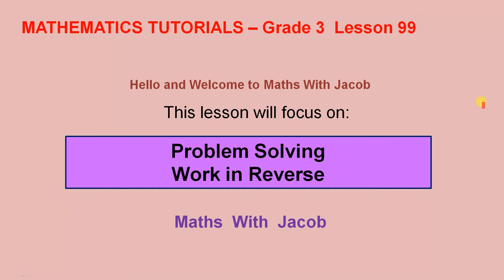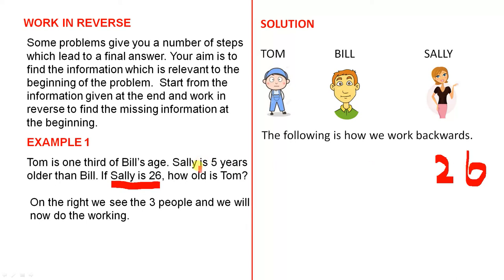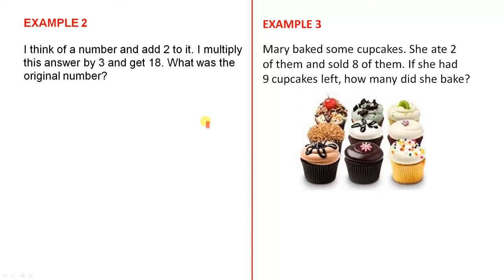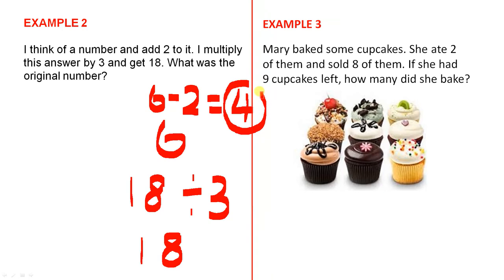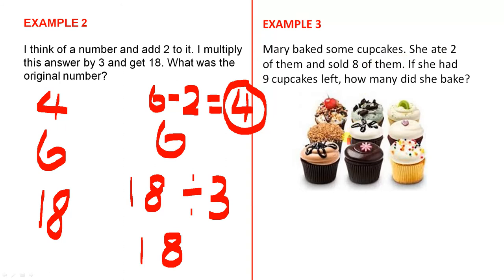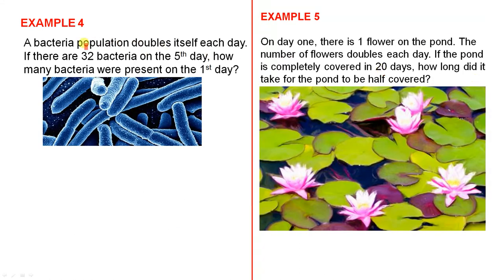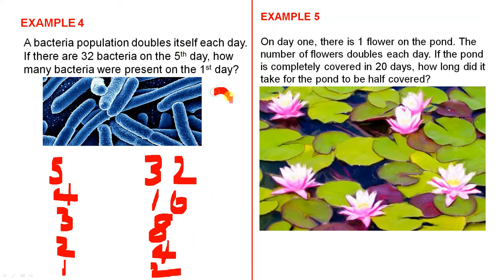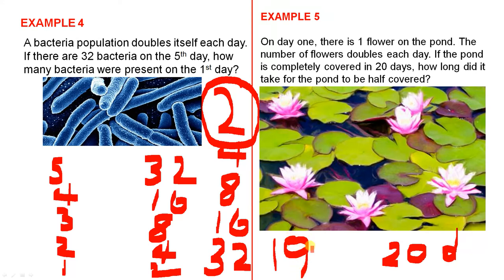Problem Solving - Work in Reverse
This video gives examples of how to solve problems by working in reverse.